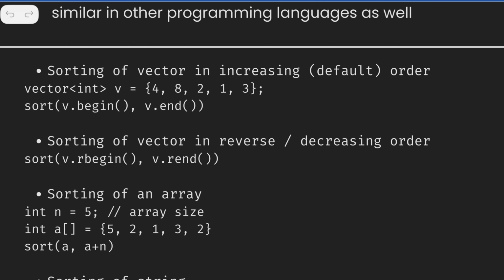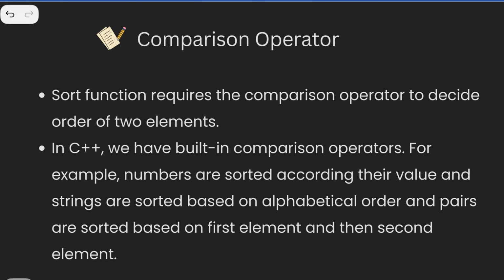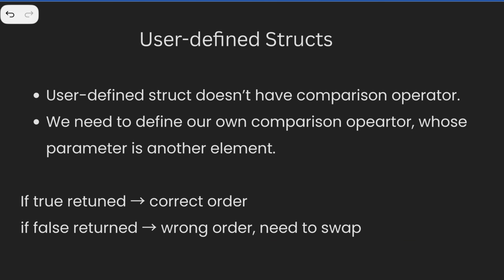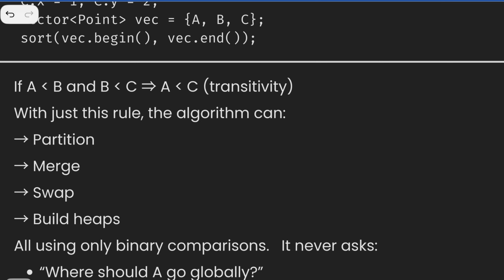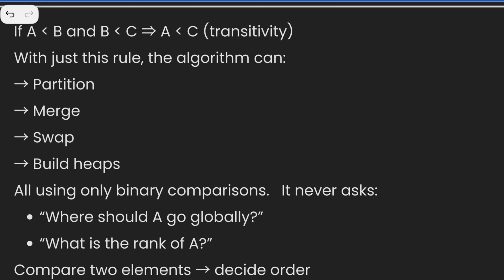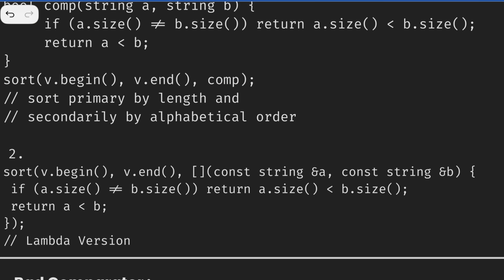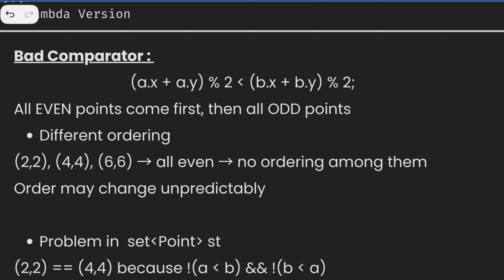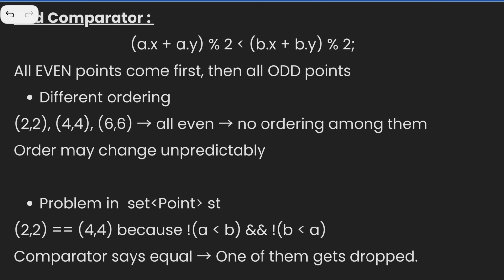Sorting using pre-defined functions | Sorting & Searching | DSA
Sorting Part 5 - Sorting using pre-defined functions

In this video, we learn about various function which we use for sorting. We learn comparator operator and custom sorting as well.

In this tutorial, we cover:
• Need of custom sort
• Various way of defining custom sort
• Examples
• Sort in ascending / descending order
• Sort using Lambda + function

Paperlike Tablet screen protector